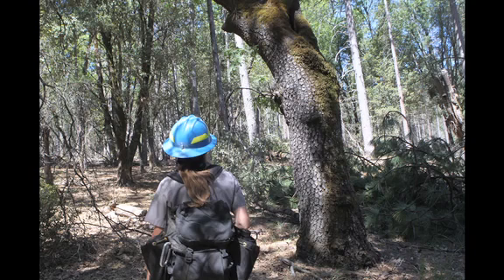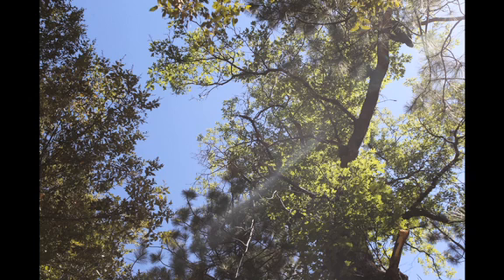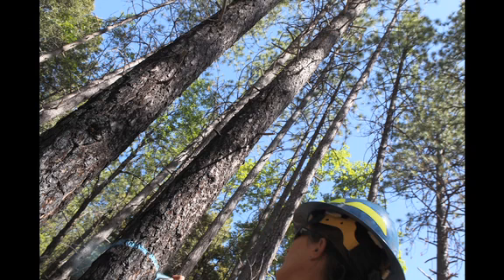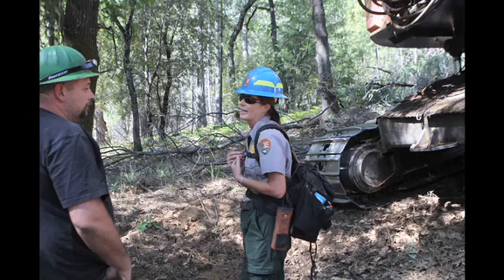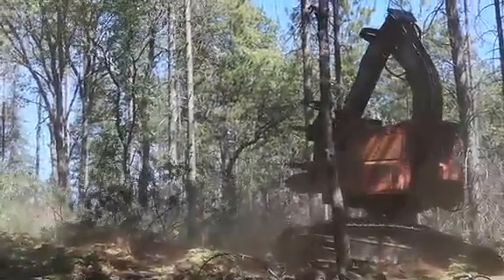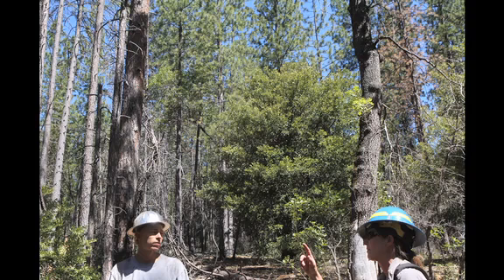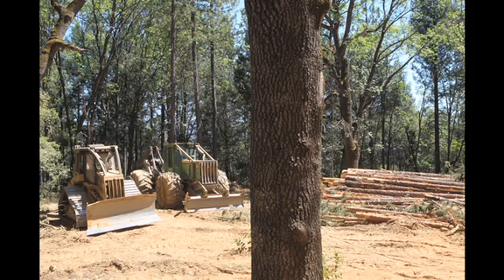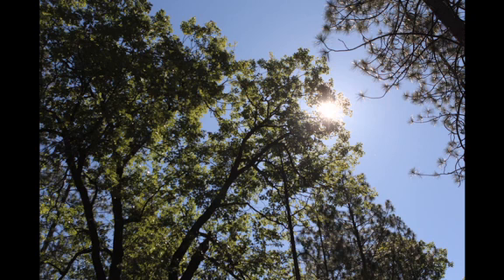Whiskeytown Oak Woodland Restoration Project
Jennifer Gibson, an Ecologist with the Whiskeytown National Recreation Area discusses the oak woodland restoration project in the Boulder Creek area of the park.